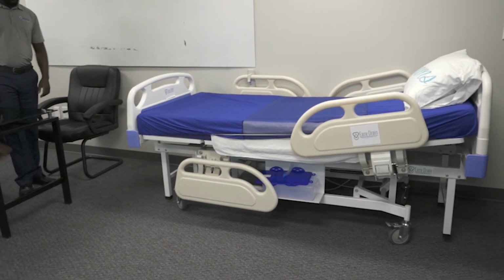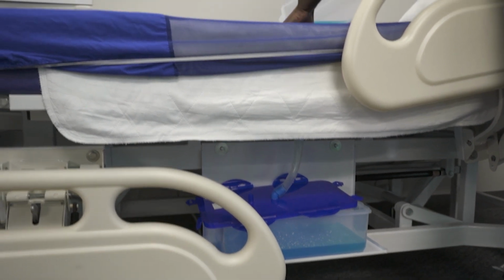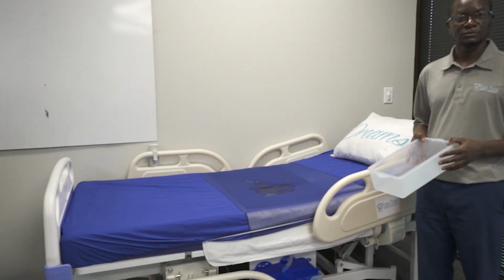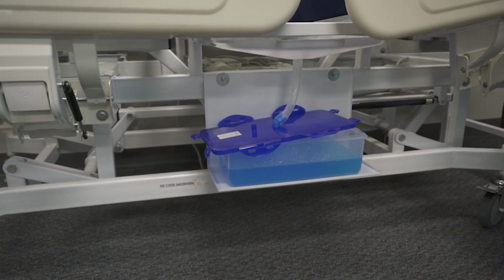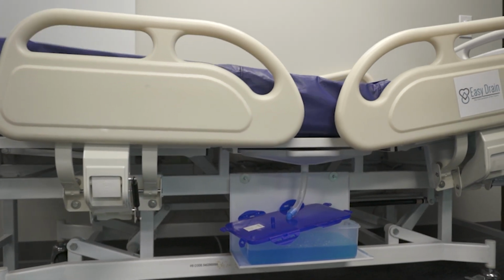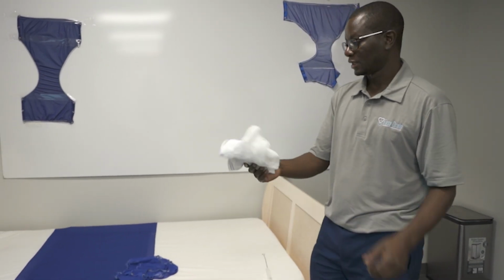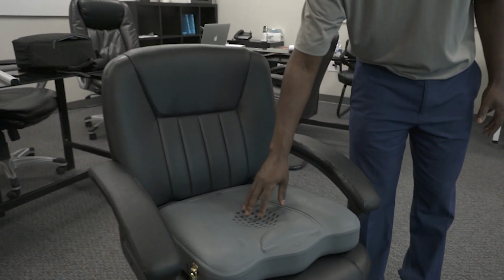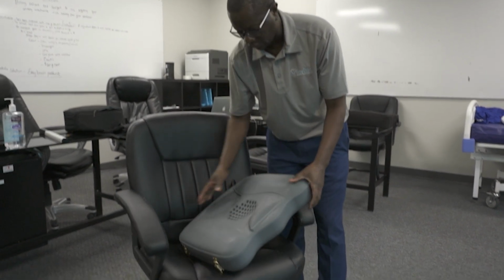Nurse Invents New Type of Bed | Easy Drain Care Products, LLC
Here is a nurse that decided to make his invention become a reality.  He left a nursing career of 25 years and decided to start a business in the healthcare industry.